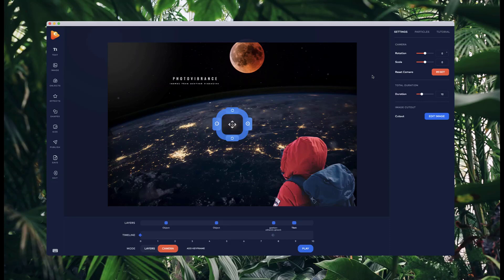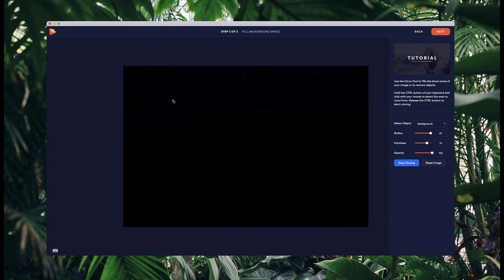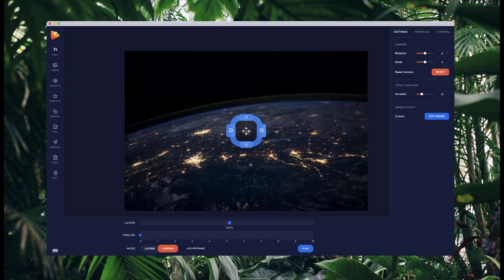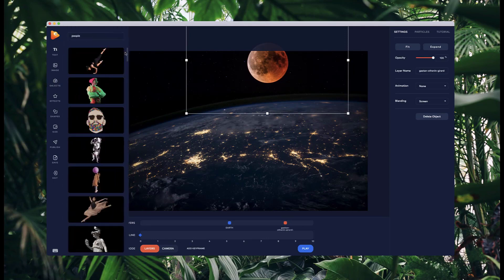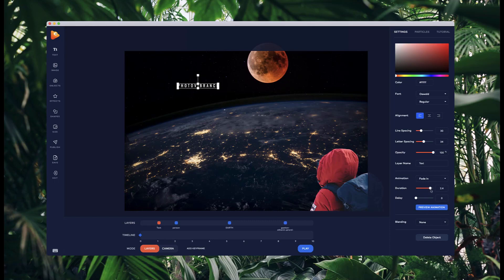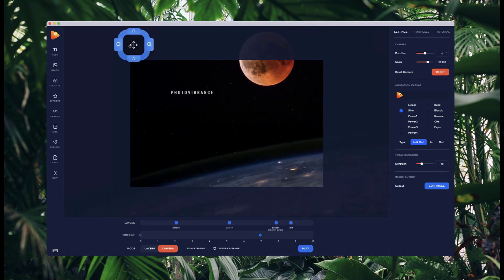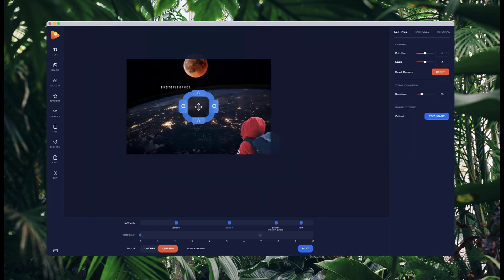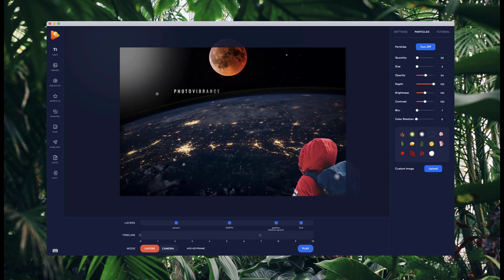How to create a cool space scene in PhotoVibrance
PhotoVibrance is a desktop Photo animation software which allows you to animate any image with point & click simplicity. Are you Ready to bring your photo's to life?

Here's all the amazing things you'll be able to do with your Photos.

1. Make ANY photo move with MagicMotion
2. Bring your IMAGES into another dimension with Parallax 3D
3. Replace the skies on any image with real moving skies.
4. Turn ANY product shot into an eye-catching VIDEO AD.
5. Add visual effects to your images to make them more engaging.
6. And much MORE…

Are you Ready to bring your photo's to life?